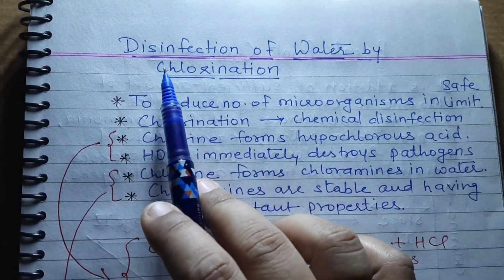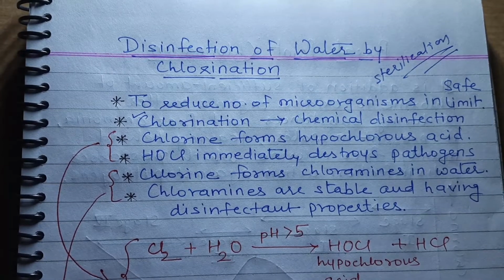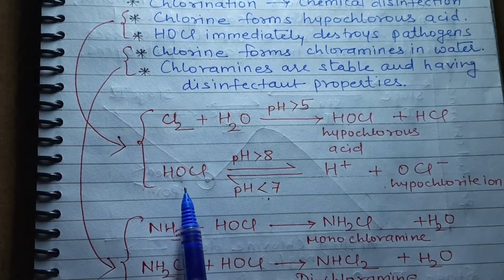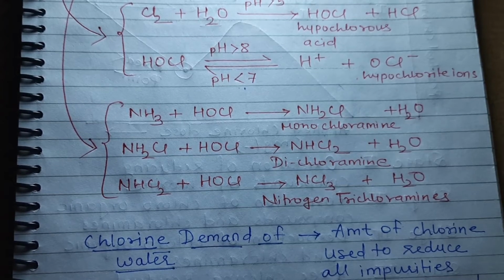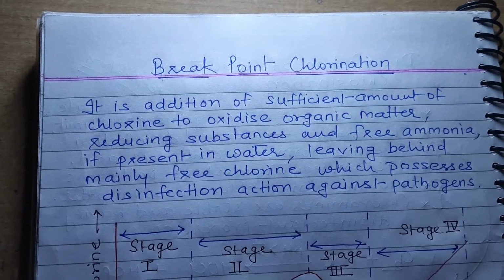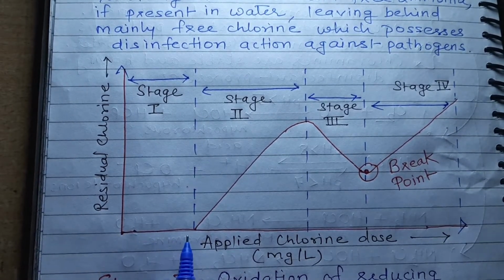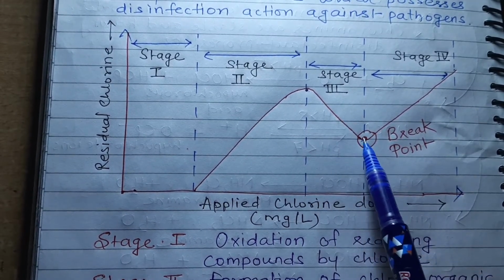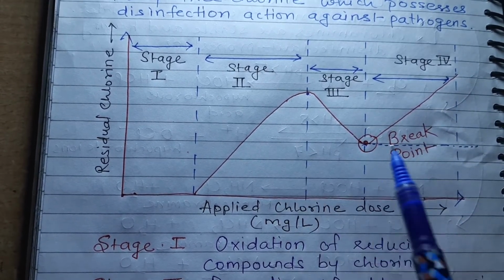Engineering Chemistry- Disinfection by chlorination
Chlorination and Break Point Chlorination